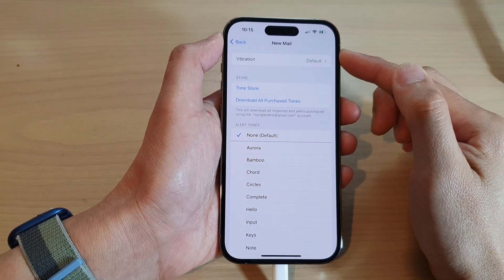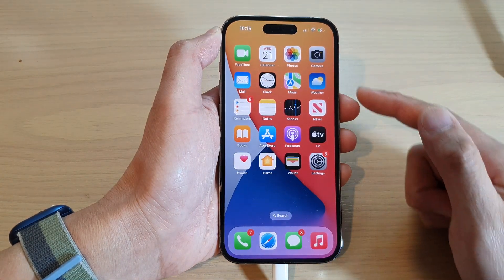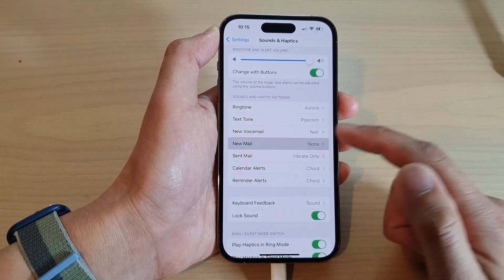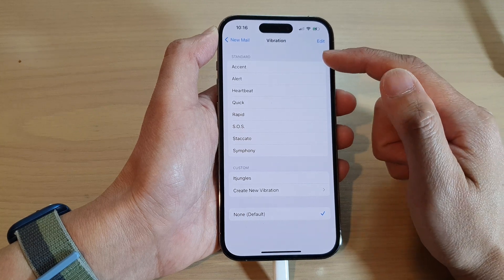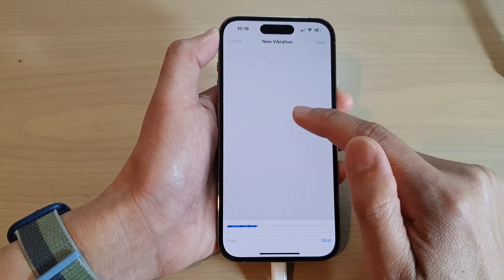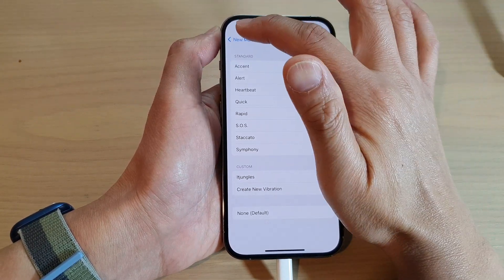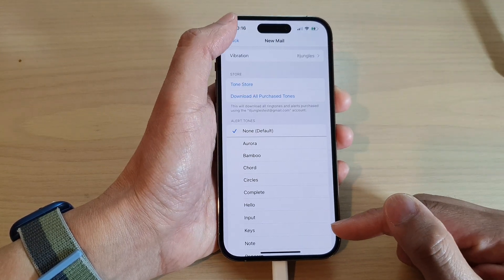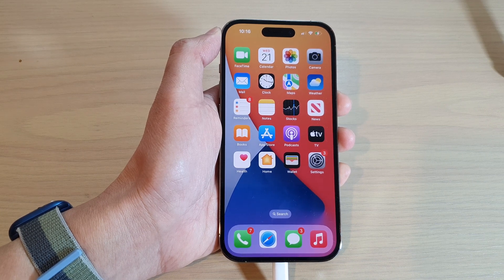iPhone 14's/14 Pro Max: How to Turn On/Off Vibration For New Mail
Learn how you can turn On/Off vibration for New Mail on the iPhone 14/iPhone 14 Pro Max/iPhone 14 Plus.